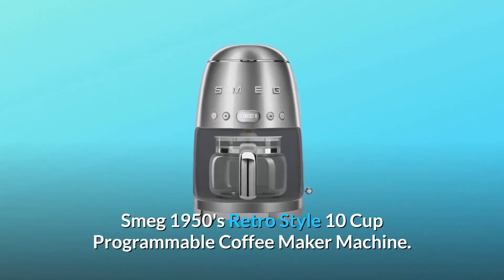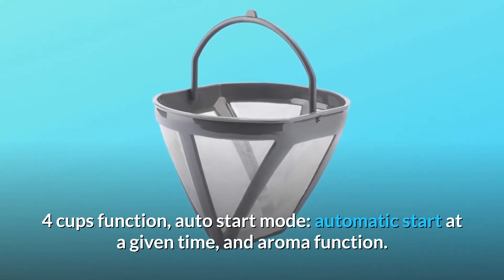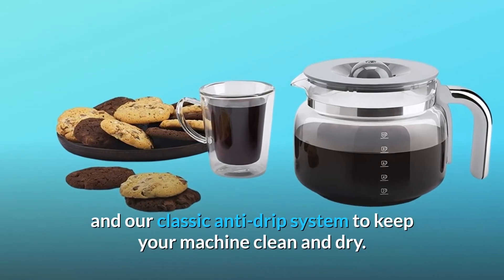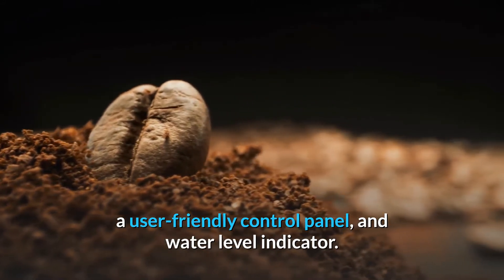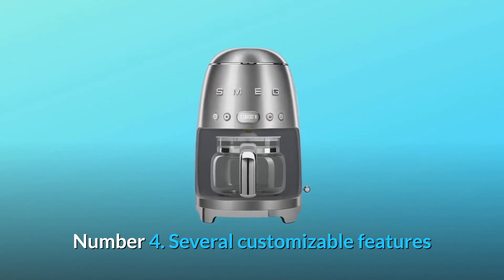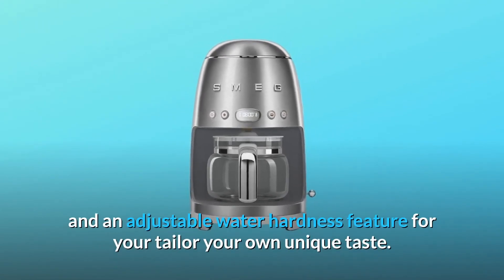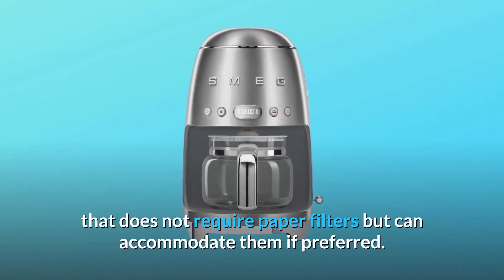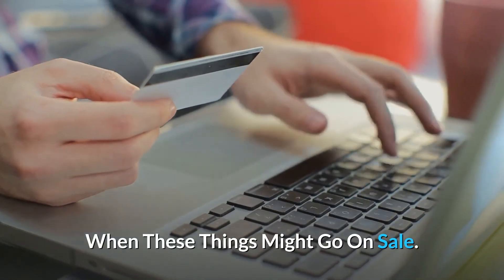Smeg 1950's Retro Style 10 Cup Programmable Coffee Maker Machine Review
Check Amazon's latest price (These things might go on Sale)

Smeg 1950's Retro Style 10 Cup Programmable Coffee Maker Machine - smeg 1950's retro style 10 cup programmable coffee maker machine (black).

give enjoy to new releases and today popular items on smeg 1950's retro style 10 cup programmable coffee maker machine (black) ...
5 smeg 50's retro style 10 cups best coffee machines 2020  pastel green. highlight features overview smeg 1950's retro style 10 cup programmable coffee maker machine (black)..

Smeg 1950's Coffee Maker - unboxing smeg coffee drip maker!
smeg 50's style coffee maker preview.  a regular coffee maker that is $215 ($199 before tax) is this smeg coffee maker worth it?
 i am back today with a video on minimalism and our new smeg coffee maker.
 let's make some coffee together.
 unboxing this smeg coffee drip maker.

Smeg Coffee Maker Machine - smeg retro style coffee maker machine review 2020.
smeg espresso coffee machine - how to make the perfect latte.

how to make coffee with the smeg espresso machine ☕️✨.
discover the best espresso coffee machine of smeg appliances designed in italy by the high technology that combines style and design. yessss i have the pink smeggie coffee machine 🥰.

design: stylish throwback to 1950’s era appliances- coffee machine comes complete with anti-slip feet  a user friendly control panel  and water level indicator.

50's Retro Style Drip Filter Coffee Machine with 10 cups limit, 4 cups work, auto beginning mode: programmed start at a given time,and fragrance work.

Number 1. Better than ever "Keep Warm" work enduring as long as an hour subsequent to preparing, recently added sound control work, and our exemplary enemy of dribble framework to keep your machine perfect and dry.

Number 2. Snappy return to 1950's period apparatuses Coffee machine comes total with hostile to slip feet, an easy to use control board, and water level marker. Unit additionally incorporates a smooth 10-cup limit glass carafe.

Number 3. Numerous preparing choices including a 4-cup capacity or full carafe for bigger social occasions.

Number 4. A few adaptable highlights that help to make this programmable espresso producer transcend its rivals including a programmed start mode to have your espresso all set for you each day, a fragrance force capacity to oblige your inclination, and a customizable water hardness highlight to your tailor your own special taste.

Number 5. Planned considering the climate and your wallet! Espresso creator includes a reusable channel with an easy to use handle that doesn't need paper channels, yet can oblige them whenever liked.

Searches related to Smeg 1950's Retro Style 10 Cup Programmable Coffee Maker Machine Review

Smeg 1950's Retro Style 10 Cup Programmable Coffee Maker Machine
Smeg 1950's Retro Style Coffee Maker Machine
Smeg 1950's Coffee Maker
Smeg 1950's Coffee Maker Review
Smeg Coffee Maker Machine